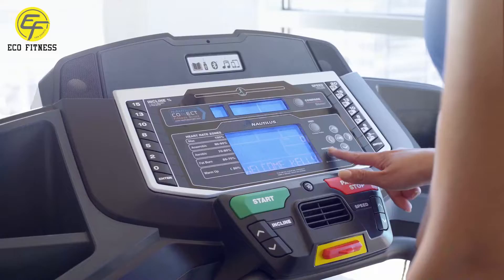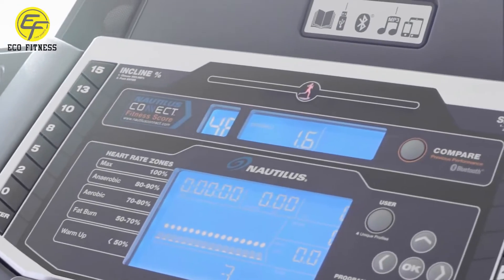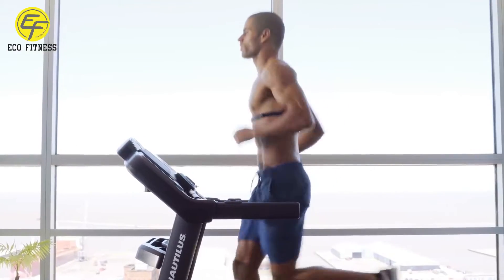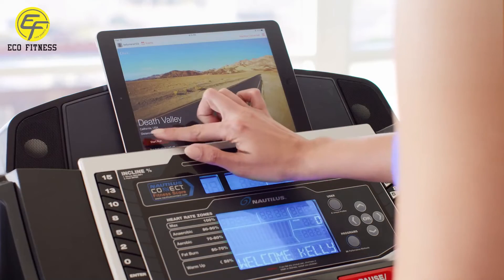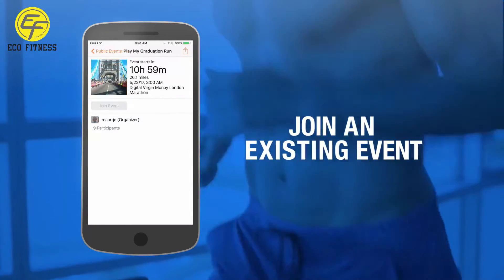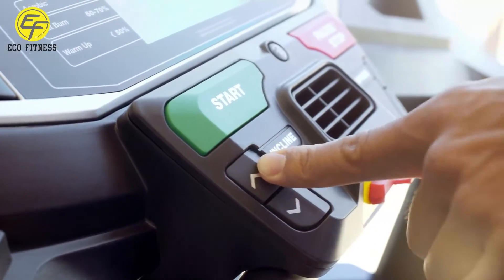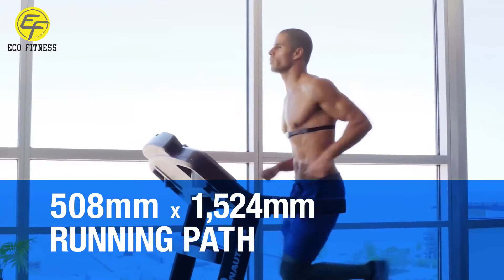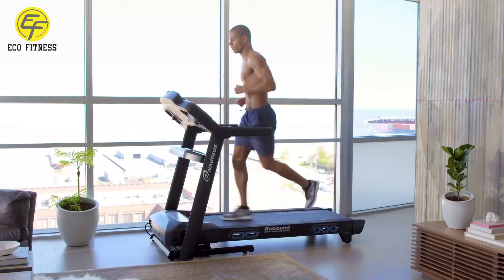Nautilus t628 treadmill is an important part of your home gym.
Eco Fitness T628 Treadmill is part of the Nautilus Performance Series. the T628 is packed with training programs and the latest app-based tracking features including the Explore the World™ App, and Bluetooth® connectivity to help dedicated runners reach their full potential.